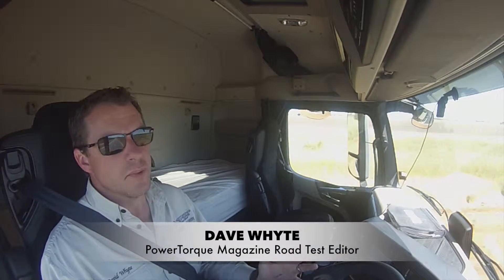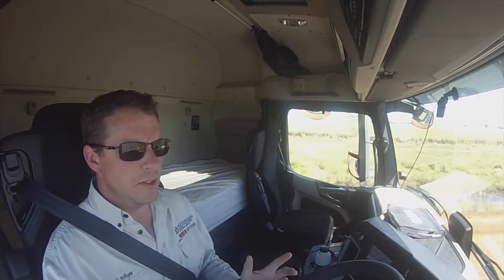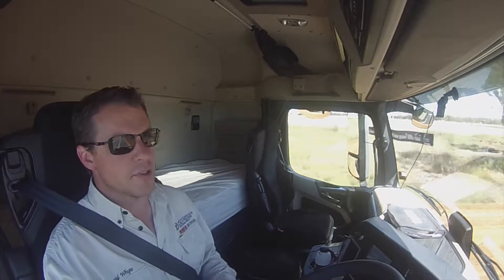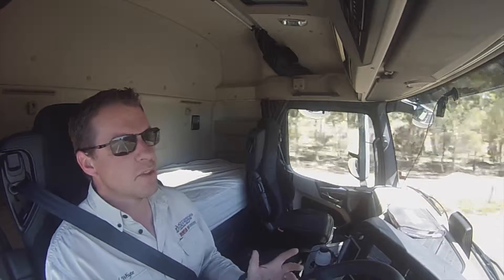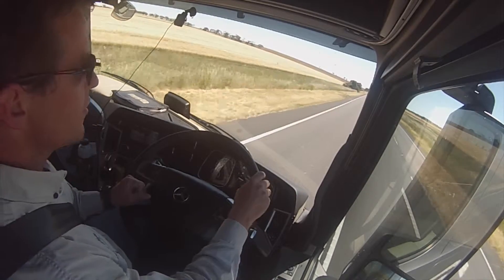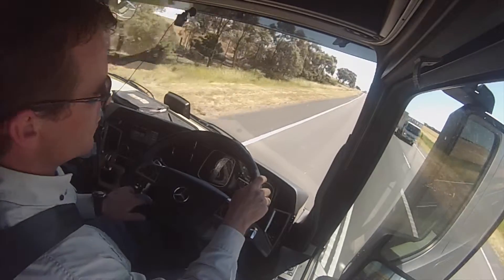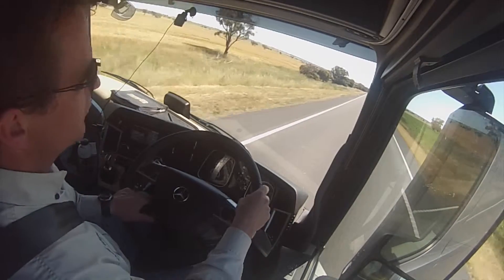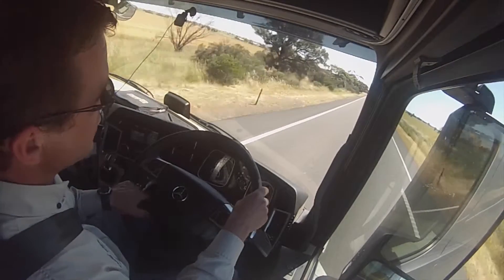Mercedes Benz ACTROS Dave Whyte 2016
Following on from our coverage of the evaluation, specification and release of the new Mercedes-Benz Actros models, it seems only right that we should get our hands on one and take it for a drive to see if all MB’s hard work had paid off.
With most of the release vehicles being out with dealers for customer demonstration, or out working with various MB customers already, there was a chance we might have to wait until early 2017 before we managed to make it happen. As it turned out, there was a truck, an Actros 2653, that needed to travel from Melbourne to the Daimler Trucks dealership in Adelaide, and so we took the chance to get behind the wheel for the trip.